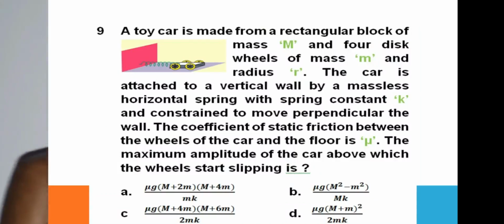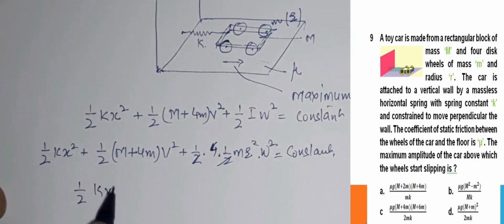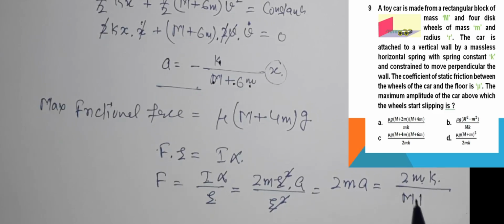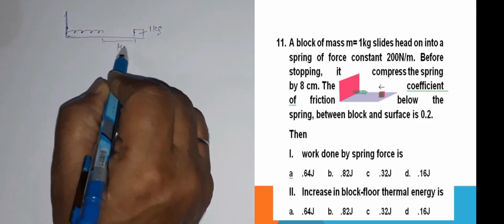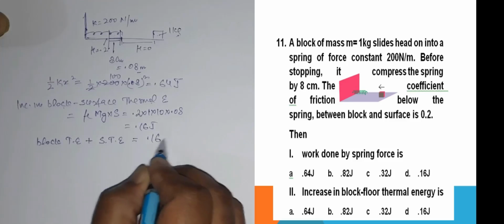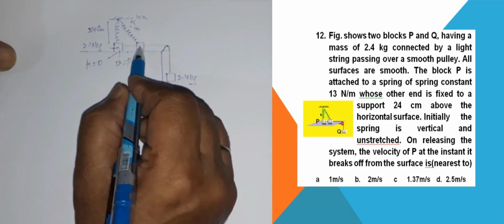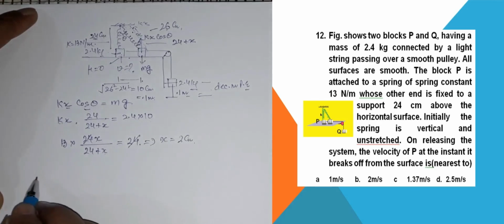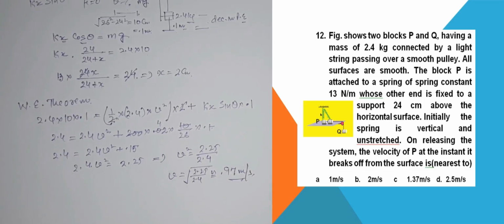springs and blocks for IIT-JEE, NEET 2020, Volume 3, Q9 -Q12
in this video, some very typical problems on springs and blocks are discussed which otherwise ignored by majority of the students. these problems are very important for IIT JEE Mains, advanced and NEET. here are the questions those are mainly discussed in this video.
9 A toy car is made from a rectangular block of mass ‘M’ and four disk wheels of mass ‘m’ and radius ‘r’. The car is attached to a vertical wall by a massless horizontal spring with spring constant ‘k’ and constrained to move perpendicular the wall. The coefficient of static friction between the wheels of the car and the floor is ‘µ’. The maximum amplitude of the car above which the wheels start slipping is ?
a. (μg(M+2m)(M+4m))/mk    b. (μg(M^2-m^2))/Mk                                        c (μg(M+4m)(M+6m))/2mk               d.   (μg〖(M+m)〗^2)/2mk
10.  In figure, a block of mass m is held between two springs of force constant k. If m is displaced by distance x towards left side ean position is
 a √(2k/m) x b. √(k/m) x c. √(k/2m)x d. 2x√(k/m)

11. A block of mass m= 1kg slides head on into a spring of force constant 200N/m. Before stopping, it compress the spring by 8 cm. The coefficient  of friction below the spring, between block and surface is 0.2.
12. Fig. shows two blocks P and Q, having a mass of 2.4 kg connected by a light string passing over a smooth pulley. All surfaces are smooth. The block P is attached to a spring of spring constant 13 N/m whose other end is fixed to a support 24 cm above the horizontal surface.  Initially the spring is vertical and unstretched. On releasing the system, the velocity of P at the instant it breaks off from the surface is(nearest to)
8 The cable of 500 kg elevator cab in figure  snaps when the cab is at a distance d= 4 m above the ideal spring of spring constant k = 220kN/m. A safety device clamps the cab against the rails so that a constant frictional force of 1 kN opposes the cab’s motion.
7. A collar of mass m is constrained to move along a horizontal smooth and fixed circular track of radius 2.5cm as shown. The spring lying in the plane of the circular track and having spring constant 5 N/m is unstretched when the collar is at point A 3.5 cm from fixed wall. If the collar starts at rest at point shown, The normal reaction exerted by the track on the collar when it passes through A is
6.  In figure, a block of mass m is released from rest on a frictionless incline of angle , Below the block is a spring. The block momentarily stops, when it compresses the spring.
I. If spring gets compressed by a distance d, how far does the block move down the incline from its rest position to the stopping point.
physics infinity